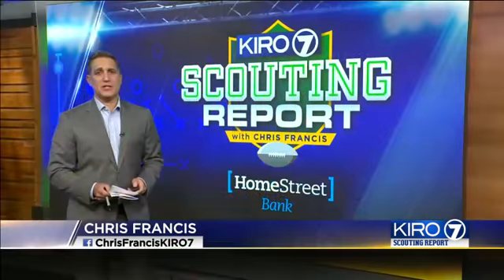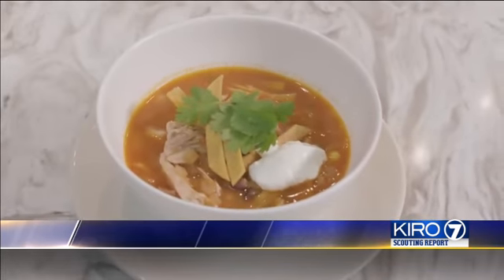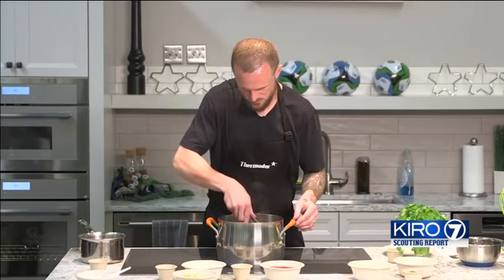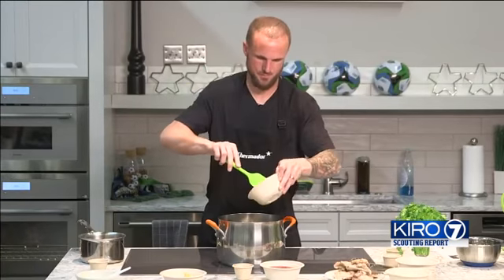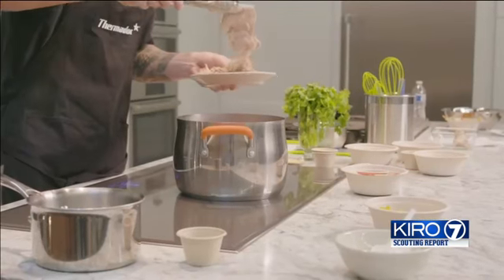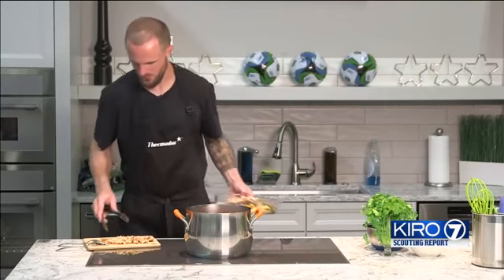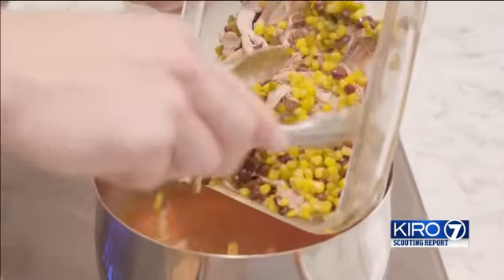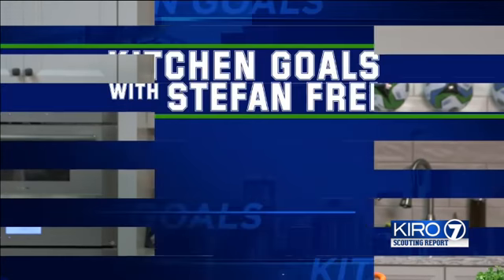Stefan Frei Makes Chicken Tortilla Soup for Game Day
Catch "Kitchen Goals" w/ Seattle Sounders' Stefan Frei every Saturday on @KIRO 7 News' Scouting Report! He's whipping up delicious game day foods in our @Thermador Home Appliances  kitchen that will feed a houseful of hungry fans!

Ingredients:
2 tortillas
1 onion
2 cloves garlic
2 pickled jalapeños
1 lime
1 chicken breast
1 tsp ground cumin
14 oz canned crushed tomatoes
4 ¼ cups chicken stock
8 ¾ oz canned black beans
5 ¼ oz canned sweet corn
Salt, Pepper
Vegetable oil (for frying)
Sour cream and cilantro (for serving)